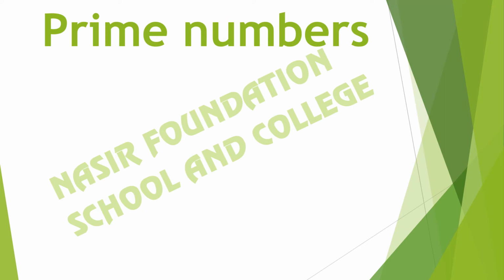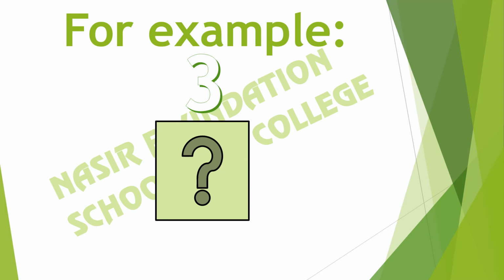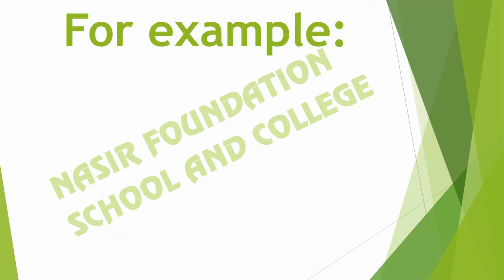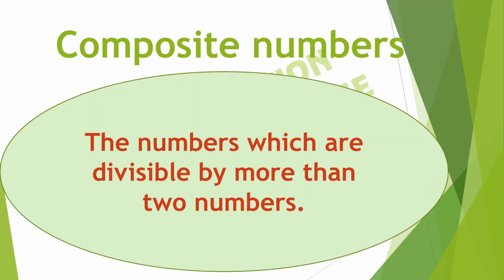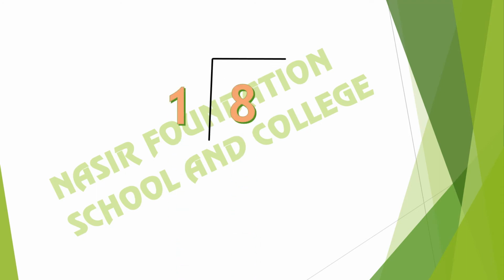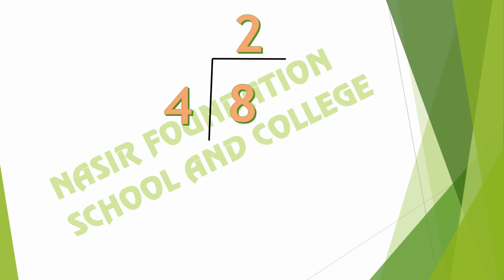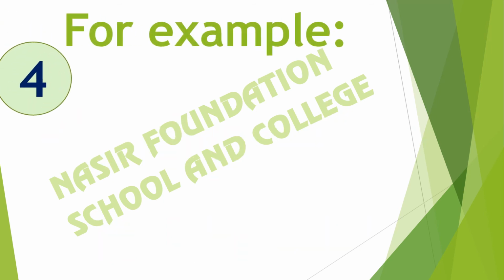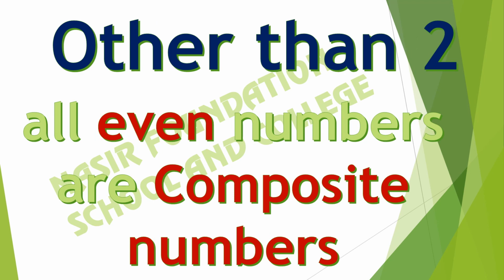3 Math Class5 Prime and composite numbers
3 Math Class5 Prime and composite numbers